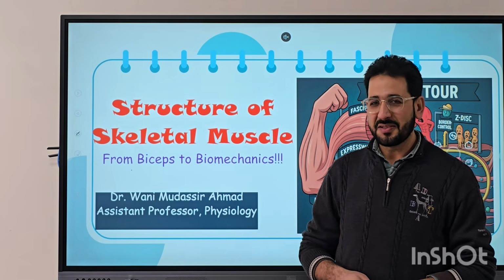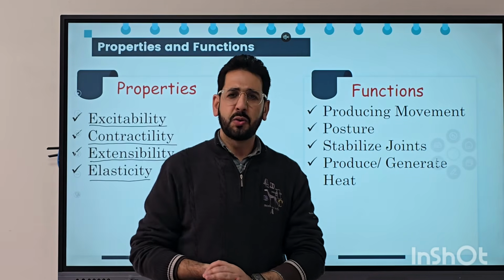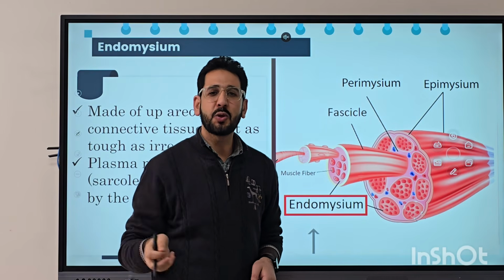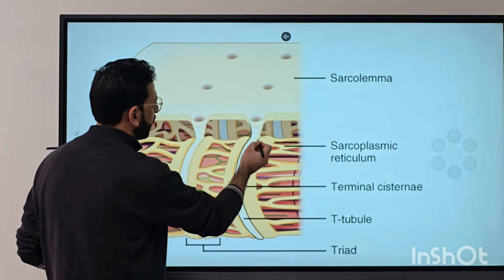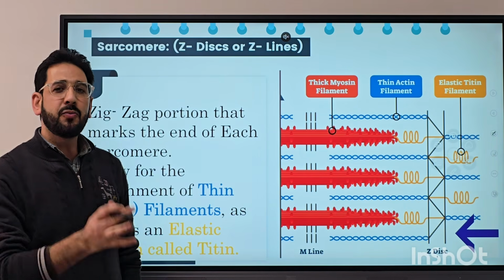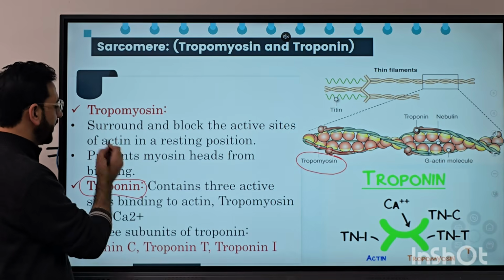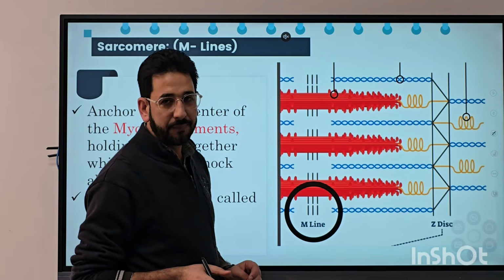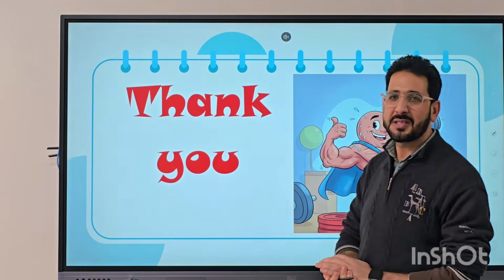Structure of Skeletal Muscle | Nerve Muscle Physiology | MBBS | NEET UG | NEET PG | BPT| Allied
In this lecture, you'll learn the complete structure of skeletal muscle from basic to advanced concepts in a simple and easy-to-understand manner. This session is specially designed for MBBS, NEET UG, NEET PG, BDS, B.Sc. Nursing, GNM, Physiotherapy, Allied Health Sciences, Pharmacy, and other medical entrance examinations.

📚 Topics Covered: ✔️ Gross structure of skeletal muscle ✔️ Connective tissue coverings (Epimysium, Perimysium & Endomysium) ✔️ Muscle fascicle ✔️ Muscle fiber (Muscle cell) ✔️ Sarcolemma and Sarcoplasm ✔️ Myofibrils ✔️ Sarcomere – Functional unit of muscle ✔️ Thick and thin filaments (Myosin & Actin) ✔️ Hierarchical organization of skeletal muscle ✔️ Clinical importance and exam-oriented points

🎯 Perfect for: • MBBS Students • Nursing Students • Physiotherapy Students • Allied Health Sciences • BPT, BOT, BMLT & Paramedical Courses • NEET PG & University Examinations

👍 If you found this lecture helpful, don't forget to: ✅ Like the video ✅ Share it with your classmates ✅ Subscribe to WANI MUDASSIR'S CLASSES ✅ Press the 🔔 Bell Icon to stay updated with upcoming Physiology lectures.